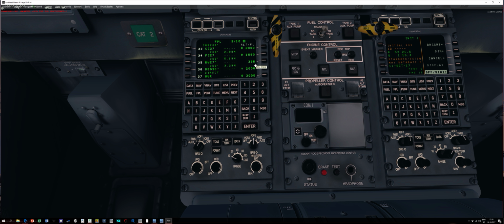P3D V4.1Majestic Dash 8 Q400 FMS Tutorial, Entering a Flightplan basic part 2